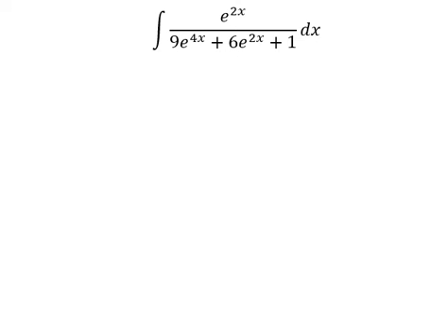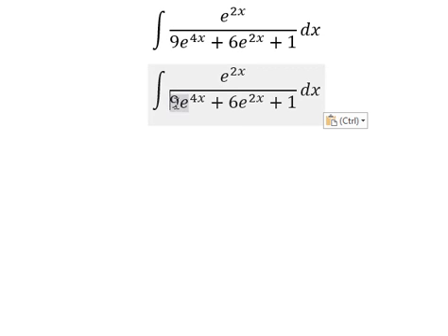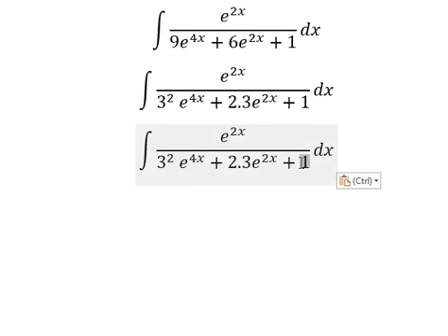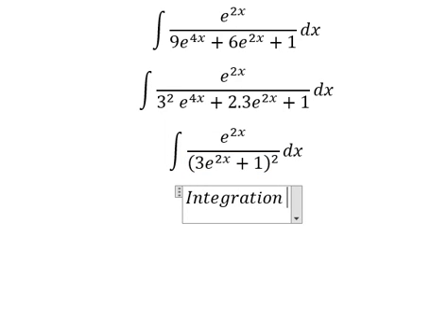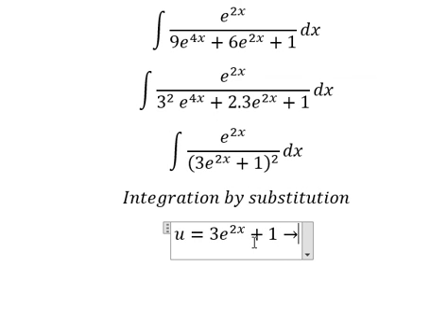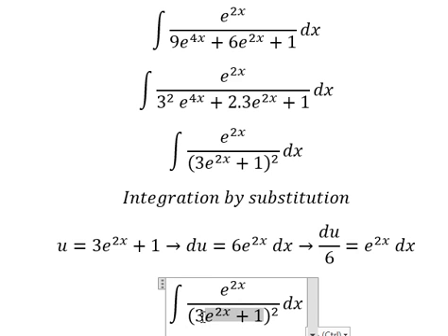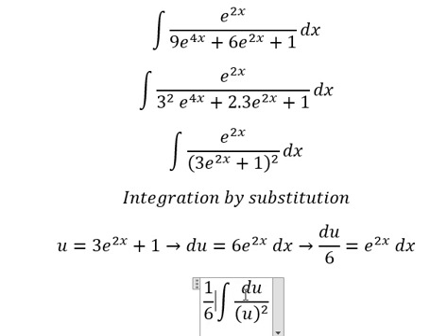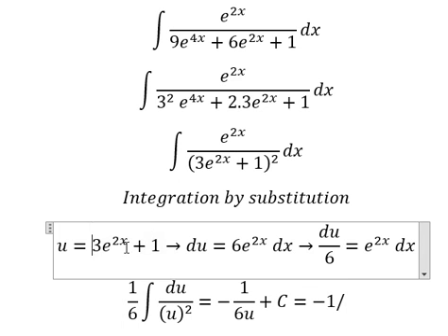Calculus Help: Integral ∫ e^(2x) /( 9e^(4x) +6e^(2x) +1) dx - Integration by substitution